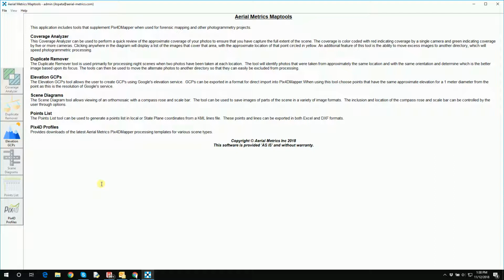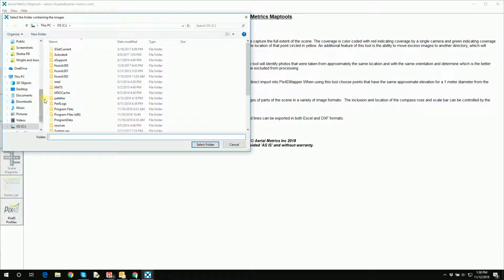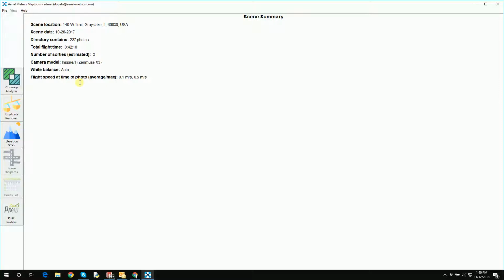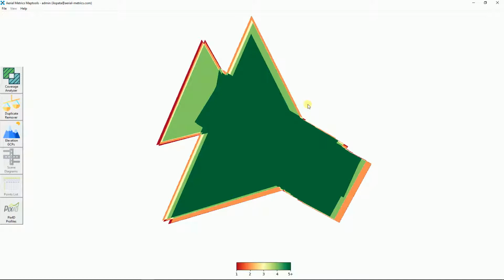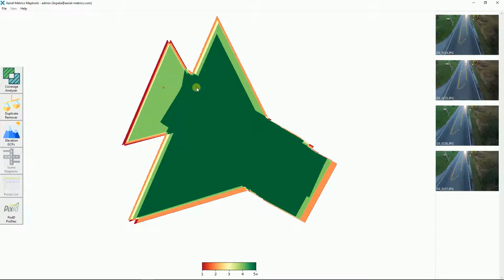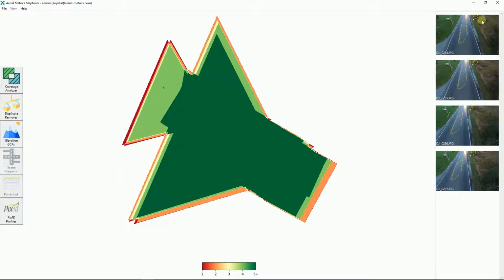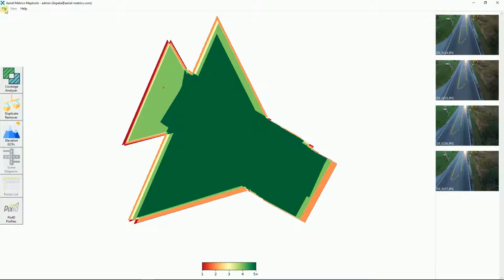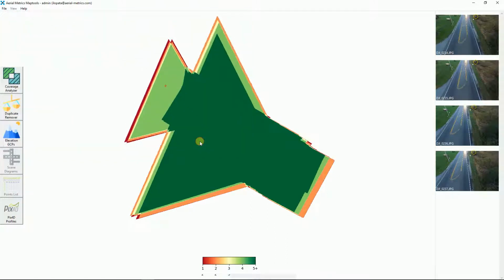Maptools Coverage Analyzer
A preview of our on scene coverage analyzer tool that provides rapid assessment of the coverage of an aerial survey to check that it will be suitable for later photogrammetric processing.